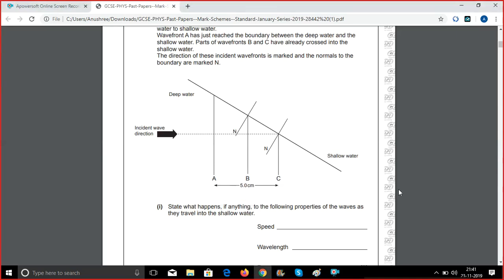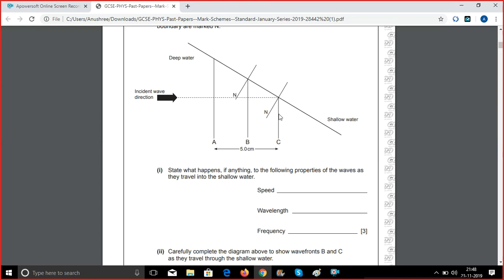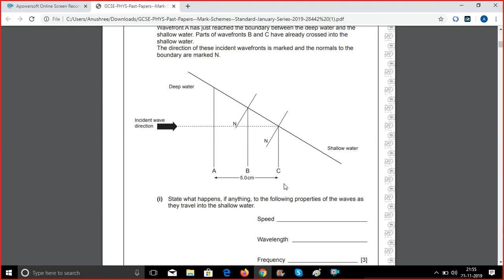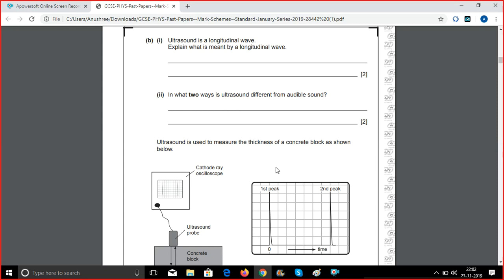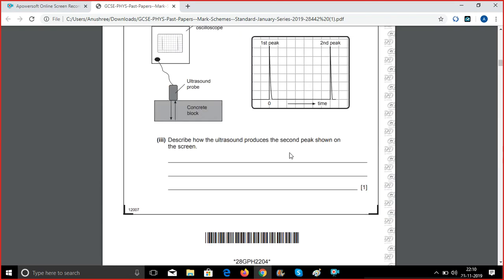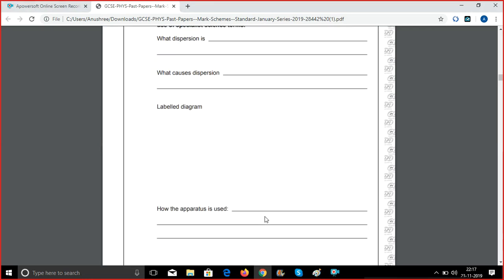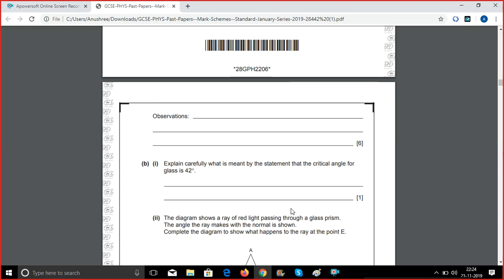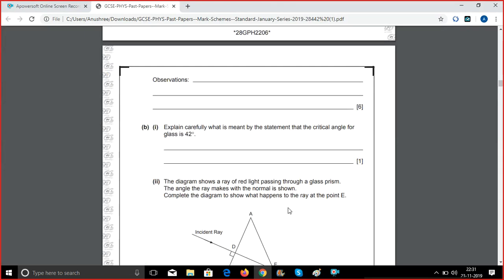Gcse physics past papers jan 2019 23 nov